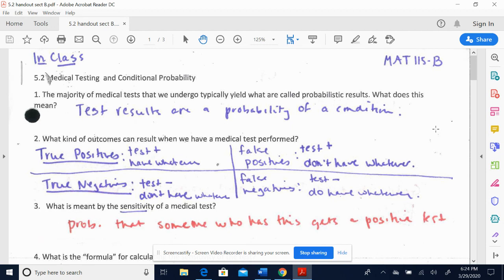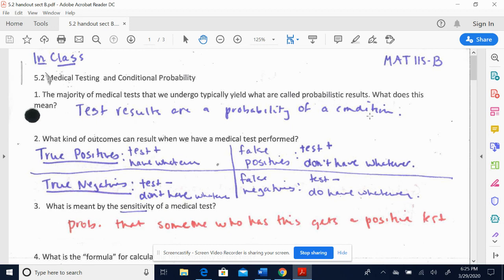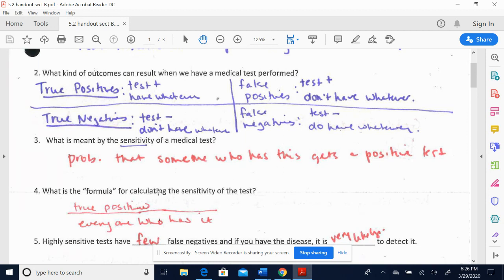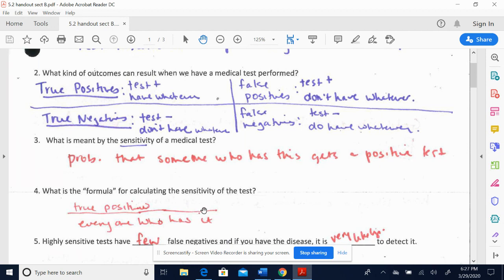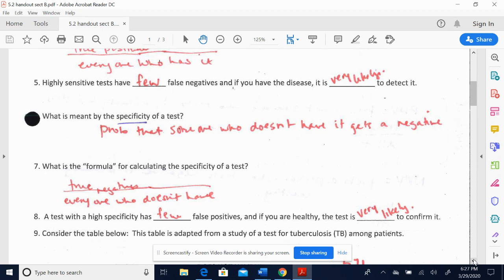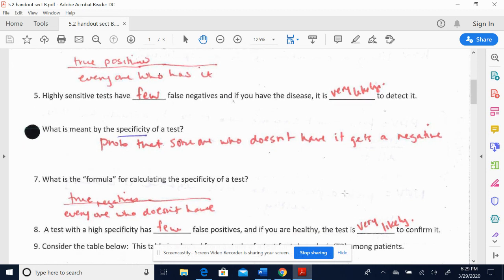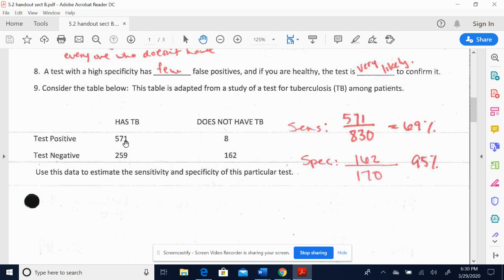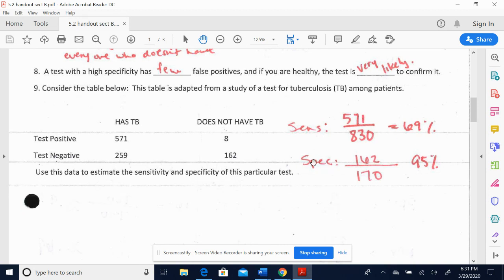Untitled: Mar 29, 2020 6:31 PM